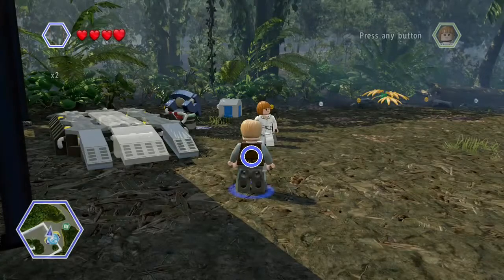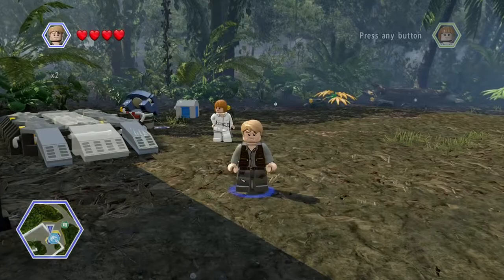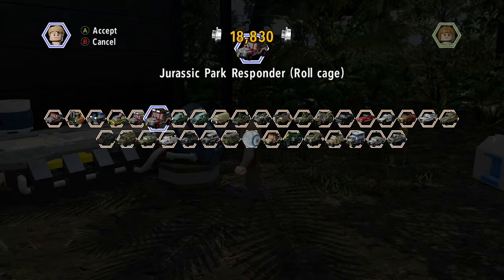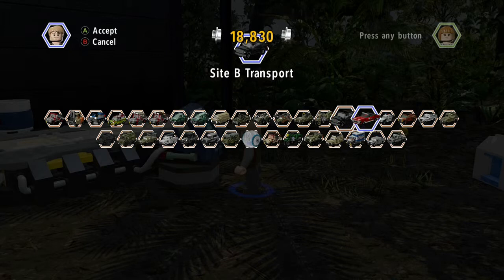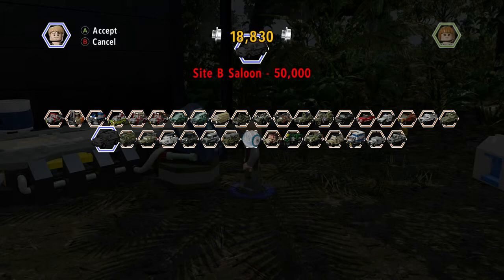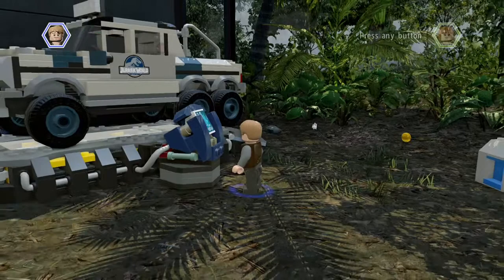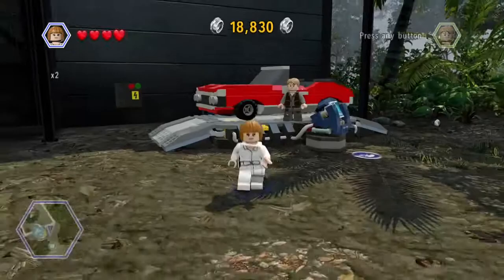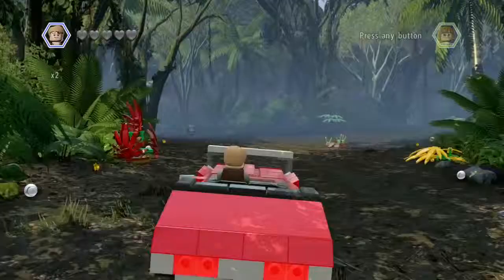all vechiles i have on jw aka jp